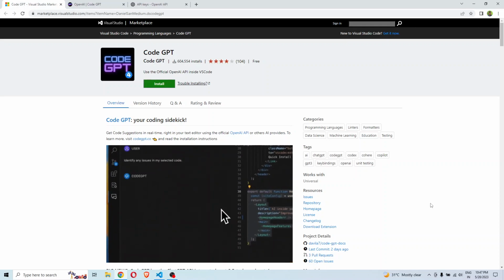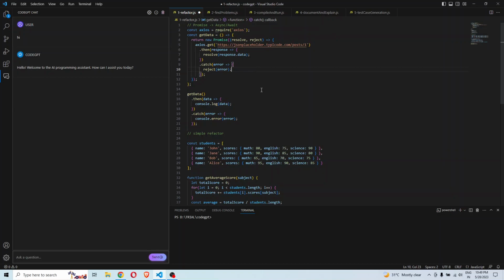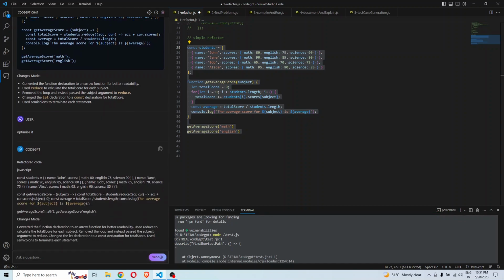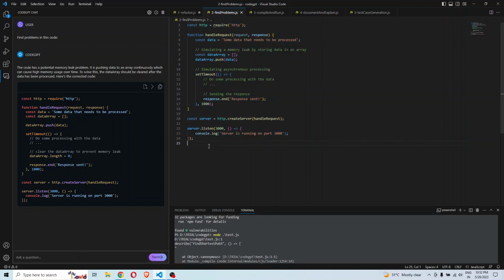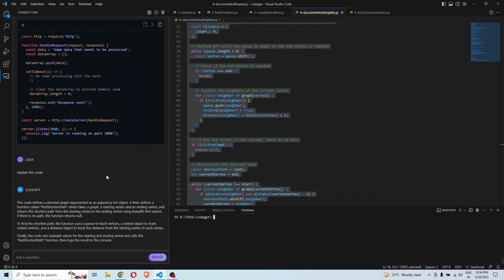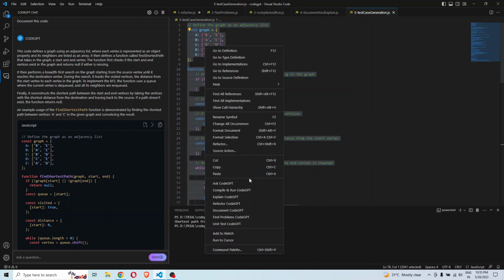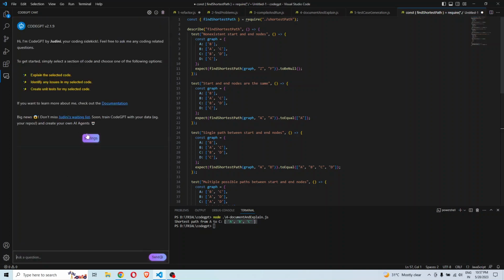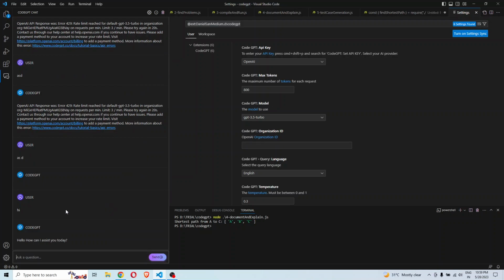How to use codegpt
Getting Started With CodeGpt